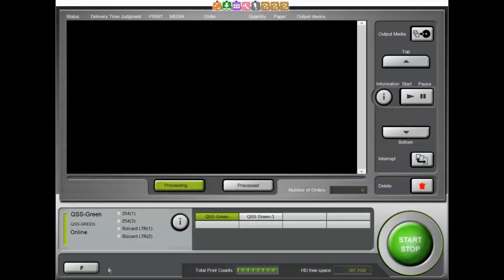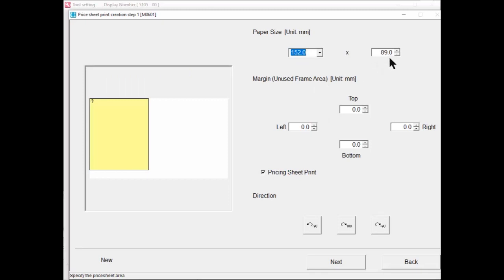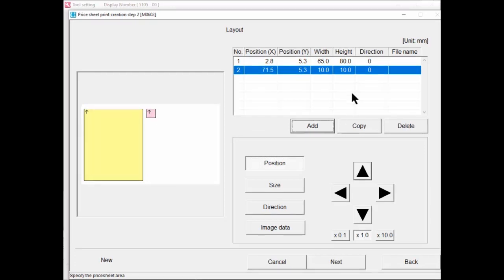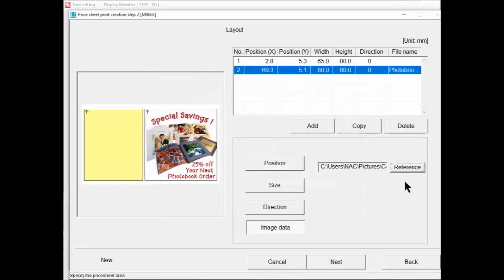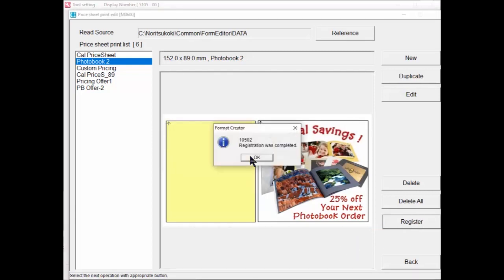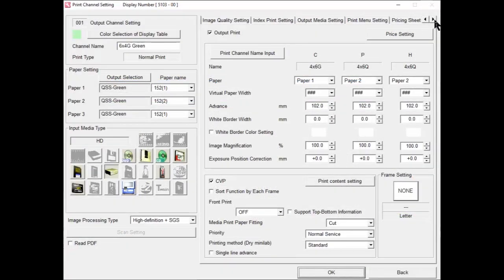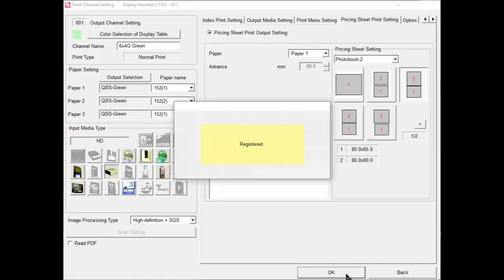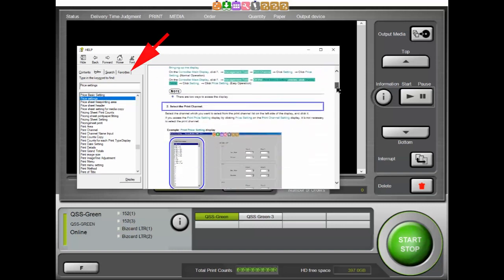Noritsu EZ Controller Custom Pricing Sheet Tutorial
Learn how to create custom pricing sheets with Noritsu EZ Controller